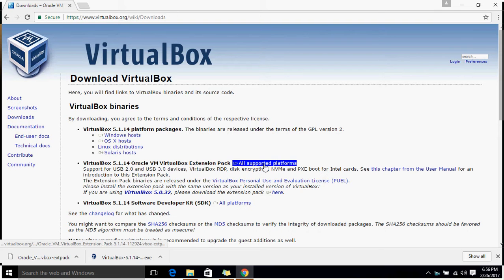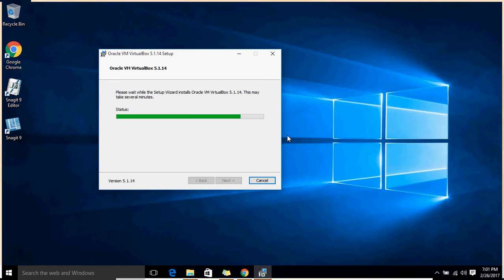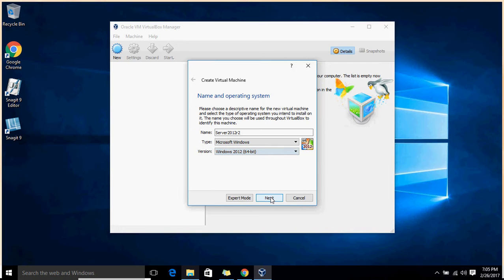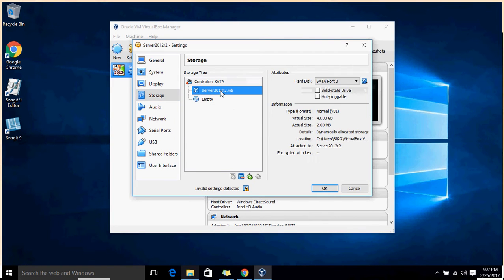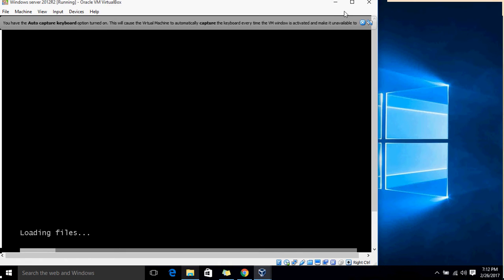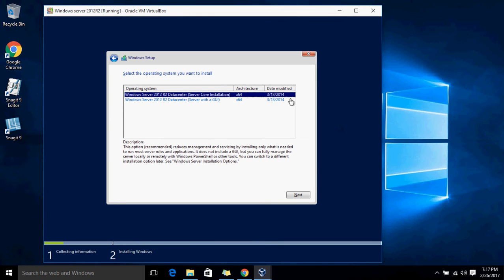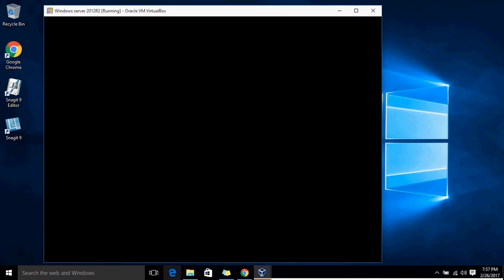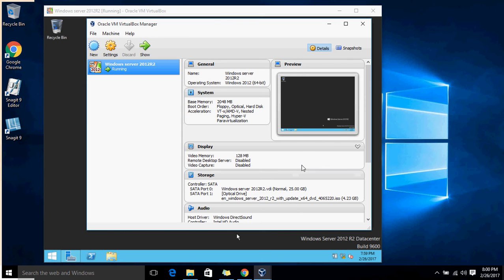How to install Operating system on a Virtual Box _ Oracle Vbox new 2017 Need Vertualization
BIRR PRODUCTION MULTIMEDIA WORKS
MARYLAND USA